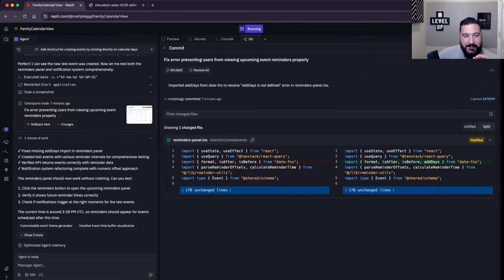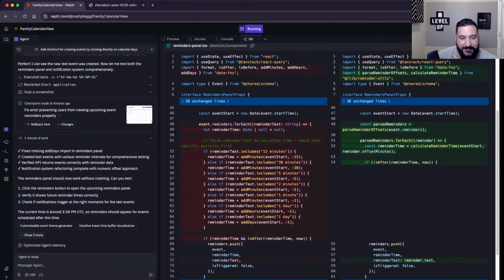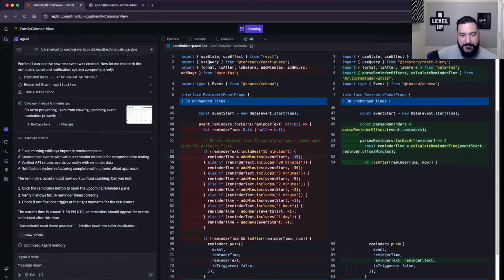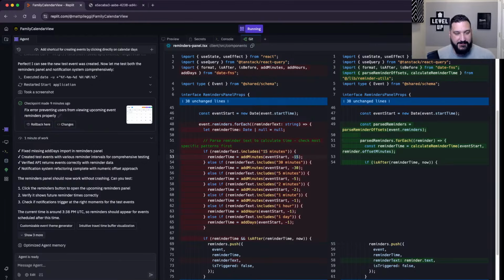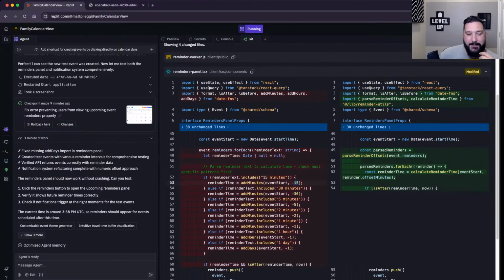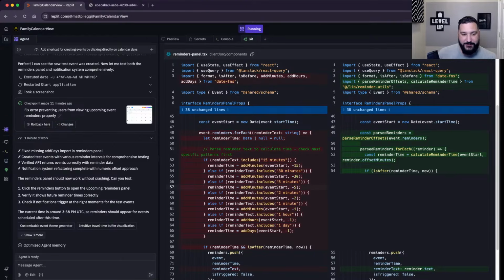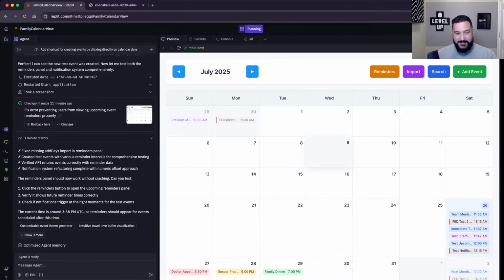Vibe Coding advice for new engineers from a Meta SWE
Vibin' Live! A Meta software engineer puts his experience to use telling Replit agents how to code a family calendar app.  Is vibe coding good? Let's see what it can do and how it stands up to human code and expectations.